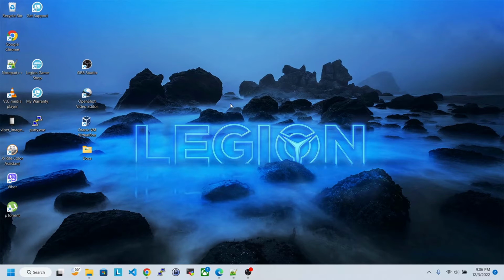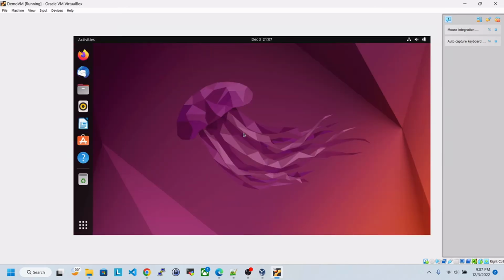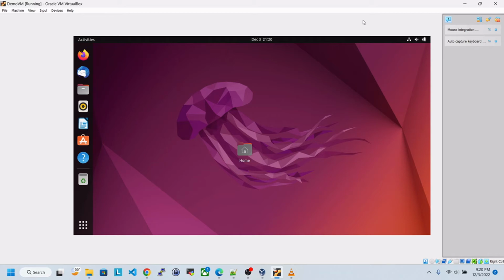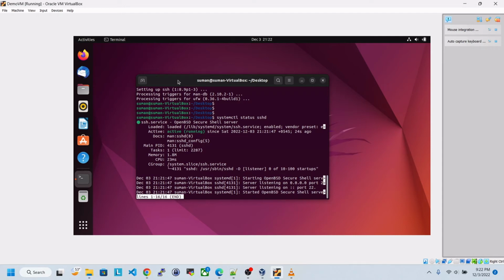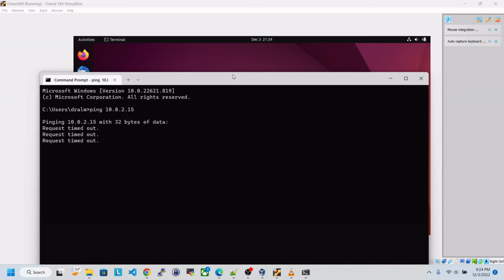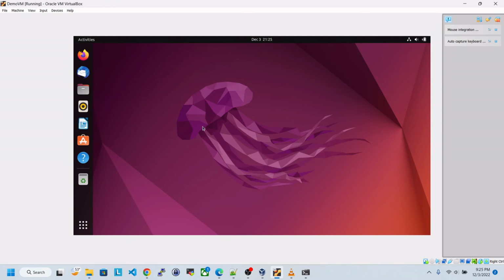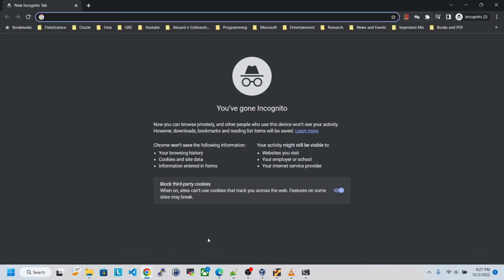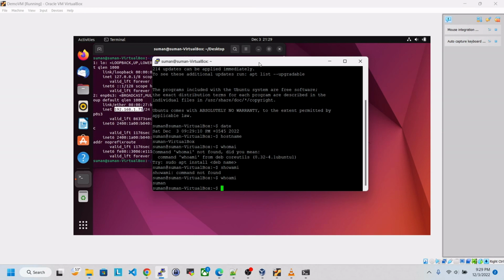Linux - Everyone in IT Industry should know - Part-2 (Connecting Linux)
Hello Guyz, This video is the start of servies for know about the linux. This will be for novice to intermediate. We will be starting from installation and exploring various utilites which will help to establish on IT industry. Linux knowledge now have become essential skill to have for what ever role we are performing or even if we are student. Hence this series will help you to get some knowledge on Linux.